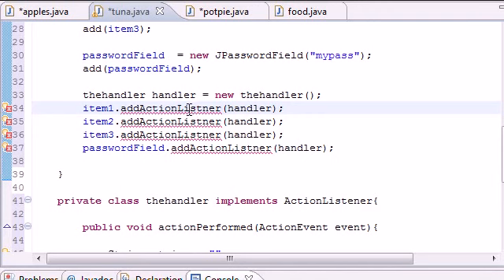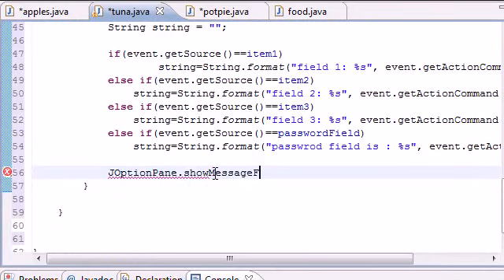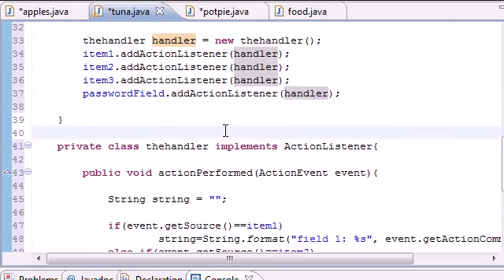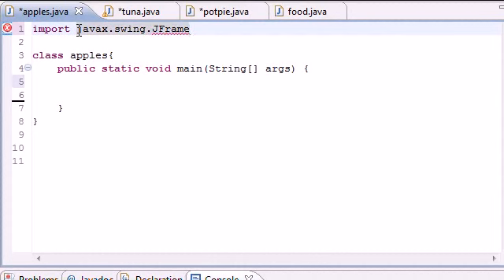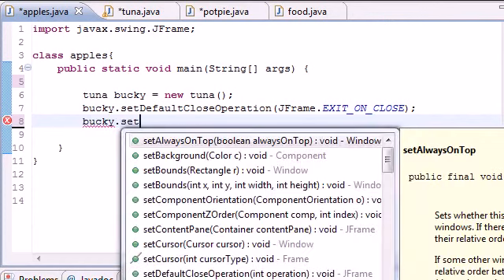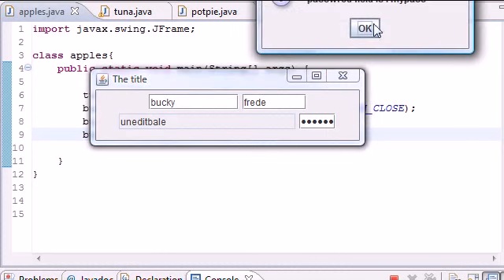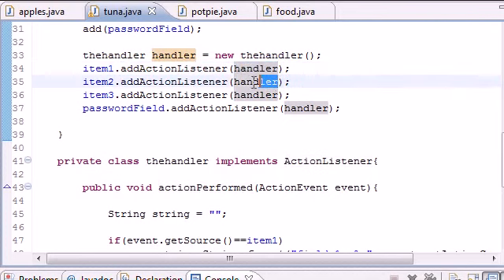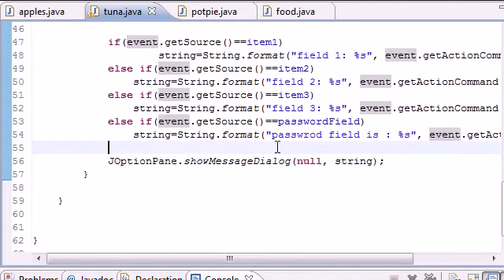JAVA Programming | 54 Event Handler Program